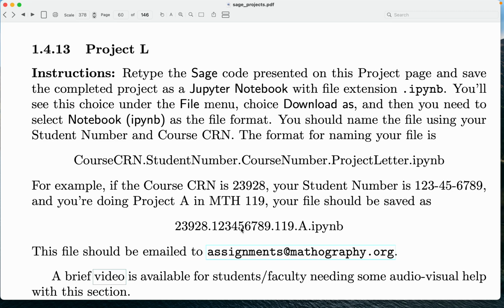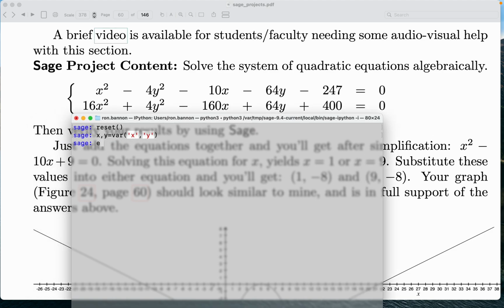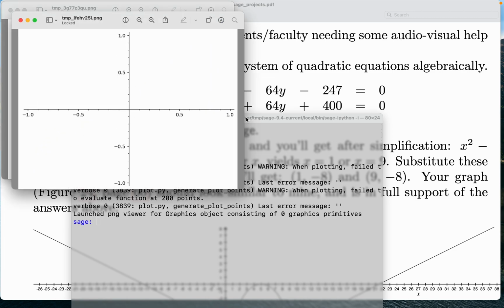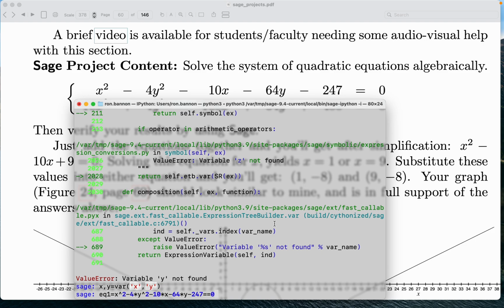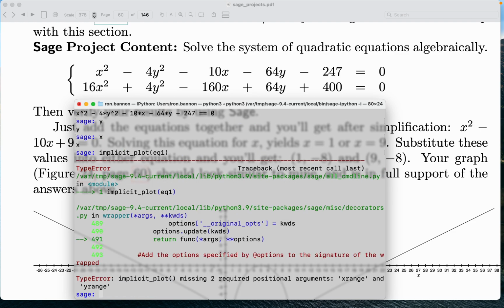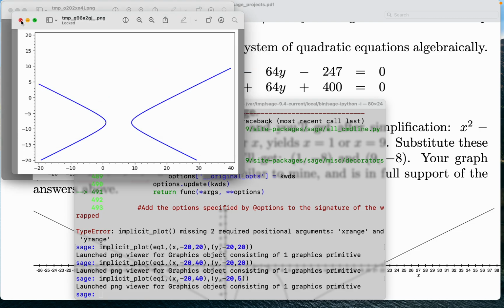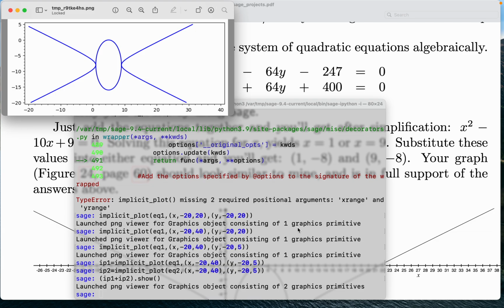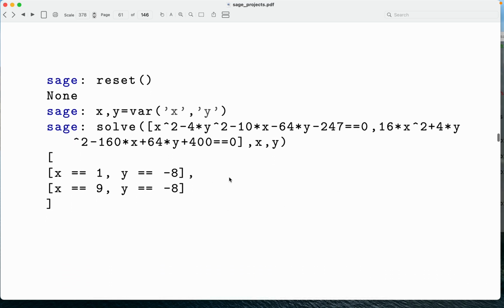sage project 120 l